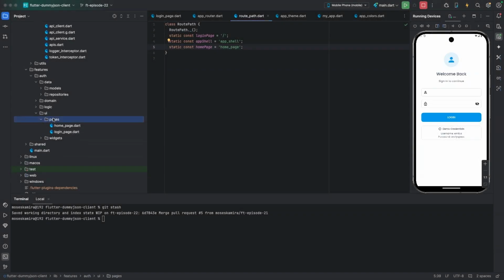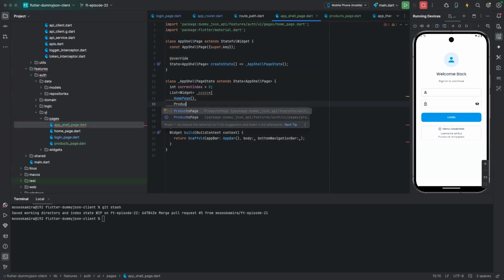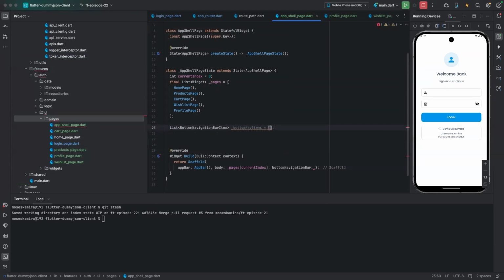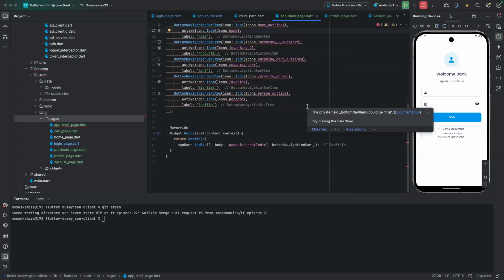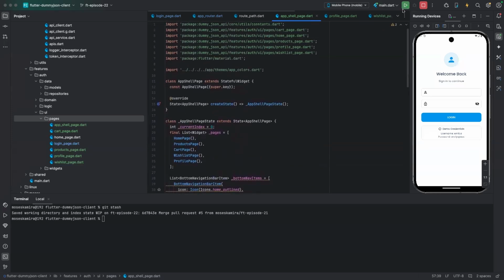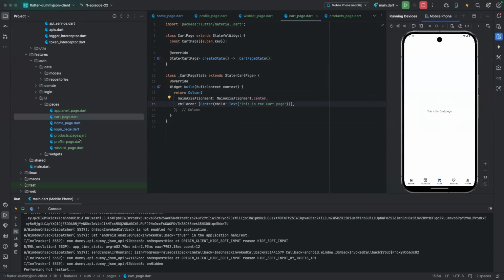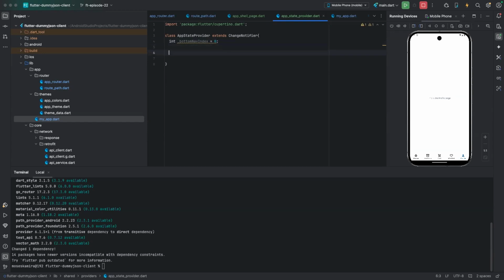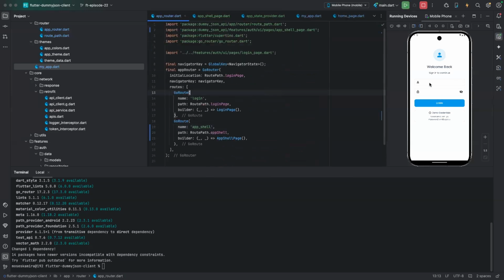Phase 3: Production Ready App | Episode 22 | Flutter BottomNavigationBar & Multi-Page Navigation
WELCOME TO PHASE 3: PRODUCTION READY APPS

In Episode 22, we take a major step in building a production-ready Flutter application by implementing a BottomNavigationBar that powers seamless navigation between core app screens like Home, Cart, Profile, and more.

This is a critical architectural feature in real-world mobile apps, and in this tutorial, you will learn how to properly structure it using Clean Architecture principles and state management best practices.

IN THIS TUTORIAL, YOU WILL LEARN:

• Designing a production-ready BottomNavigationBar UI
• Structuring multi-screen navigation in Flutter apps
• Managing navigation state using BLoC/Cubit
• Switching between screens efficiently without losing state
• Integrating BottomNavigationBar with App Shell architecture
• Handling screen persistence and performance optimization
• Building scalable navigation patterns for large apps
• Debugging common navigation issues
• Improving UX for tab-based navigation systems
• Applying Clean Architecture in navigation layer design

📱 BottomNavigationBar Implementation

• Designing a clean and modern BottomNavigationBar
• Creating navigation items with icons and labels
• Styling for production-level UI consistency
• Handling active and inactive tab states
• Building responsive navigation layouts
• Ensuring smooth screen transitions

🧩 BLoC / Cubit State Management

• Managing selected tab index using Cubit
• Updating UI based on navigation state changes
• Separating UI logic from navigation logic
• Using context.read vs context.watch correctly
• Keeping navigation state predictable and scalable
• Avoiding unnecessary rebuilds in Flutter

🏗 App Shell Architecture

• Creating a central AppShell for navigation
• Hosting multiple screens under one parent widget
• Preserving screen state across tab changes
• Structuring feature-based navigation
• Organizing routes for scalable apps
• Preparing your app for production growth

🚀 Production-Ready Navigation Design

• Best practices for mobile navigation UX
• Handling deep navigation structures
• Avoiding common BottomNavigationBar mistakes
• Performance considerations in tab switching
• Clean and maintainable navigation code structure
• Building scalable multi-feature apps

You will understand how to implement a fully functional BottomNavigationBar, manage navigation state using Cubit/BLoC, and structure your Flutter app in a scalable, production-ready way using Clean Architecture principles.

This is part of the CodeWithKamira Flutter Learning Series, where we build real-world applications step by step while learning professional Flutter development practices, Clean Architecture, state management, and production-ready workflows.

Let’s keep building scalable Flutter apps together 🚀